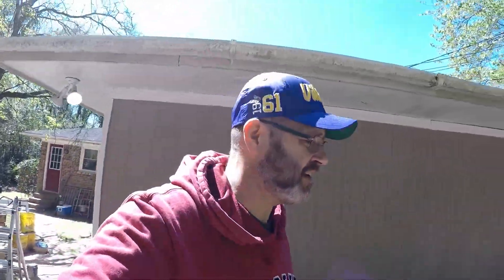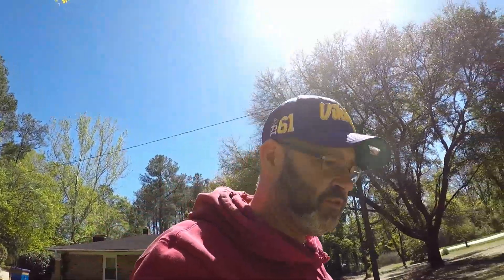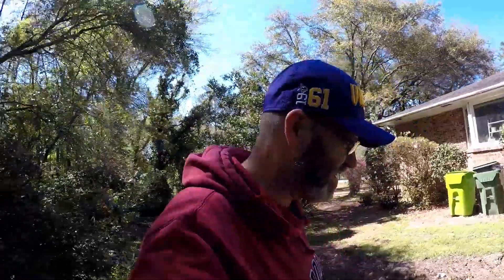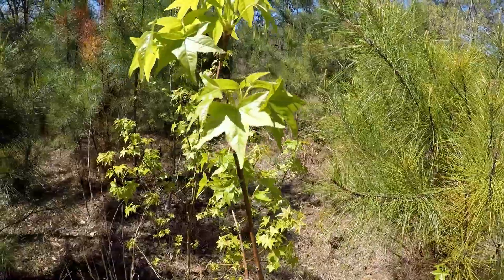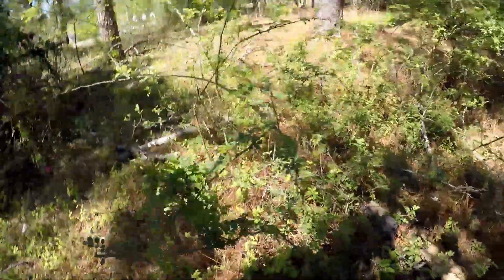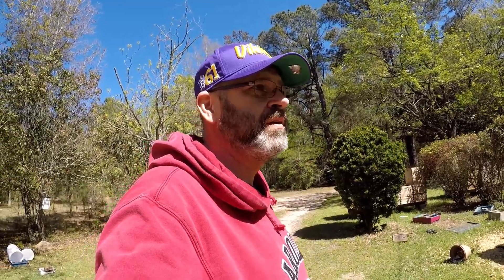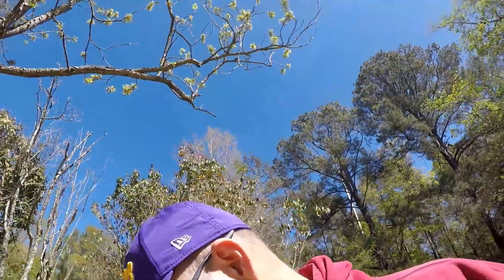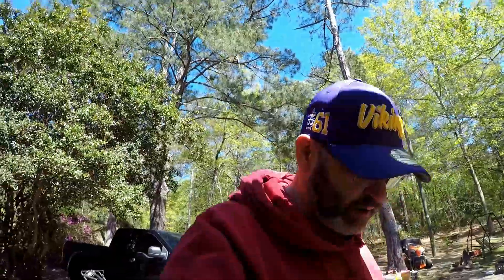A beautiful day in the Apiary and checking for nectar sources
looking at the lots around mine for nectar sources and looking in on the bees